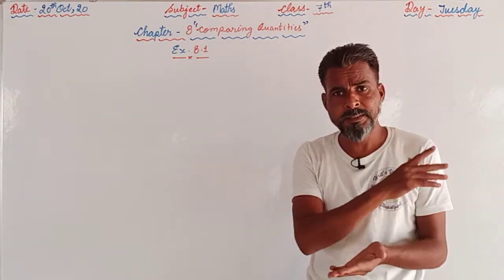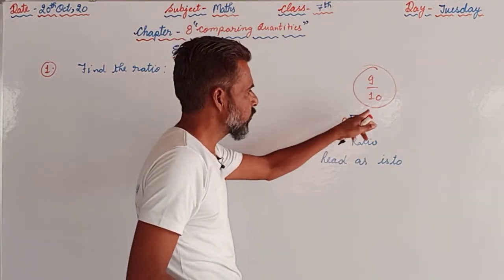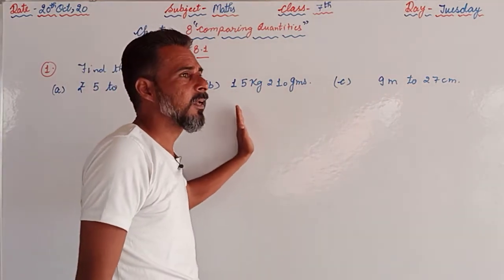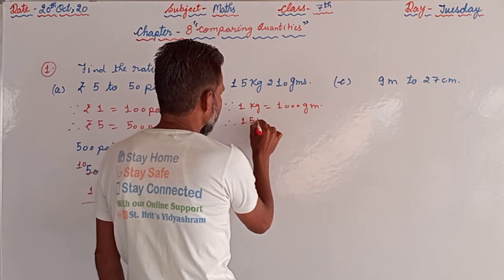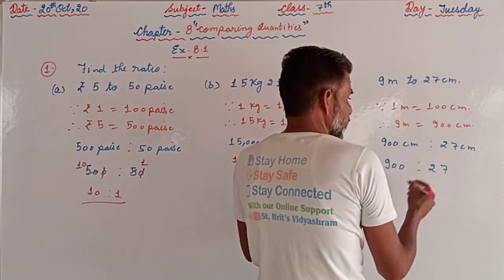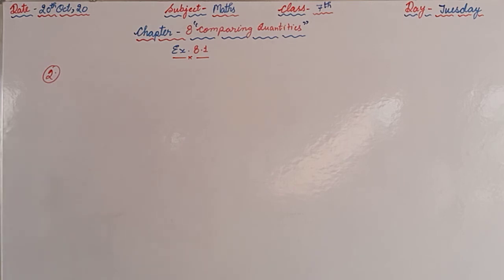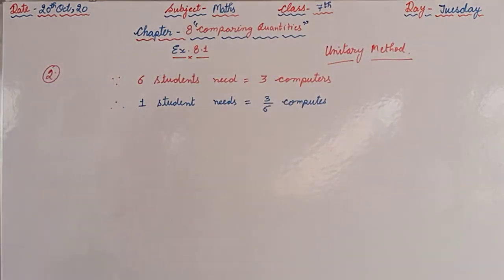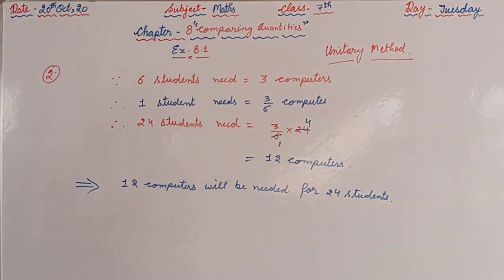Maths - Class - VII ( Ex. 8.1 )